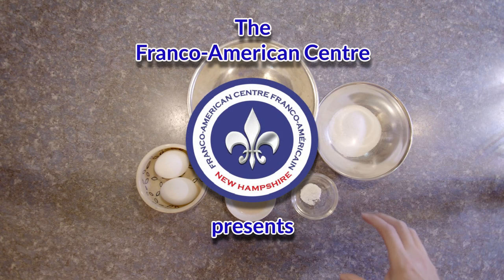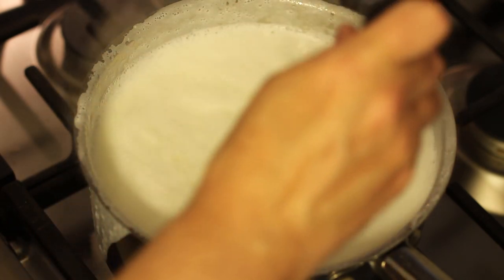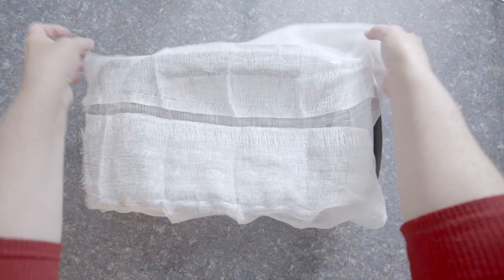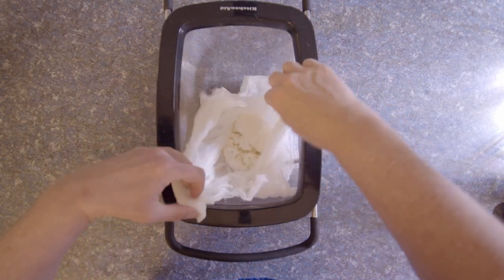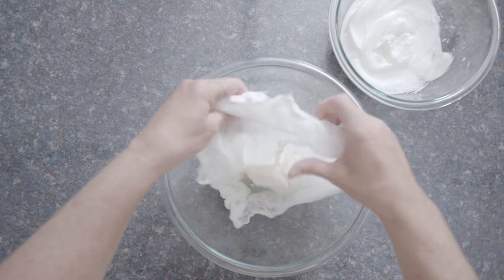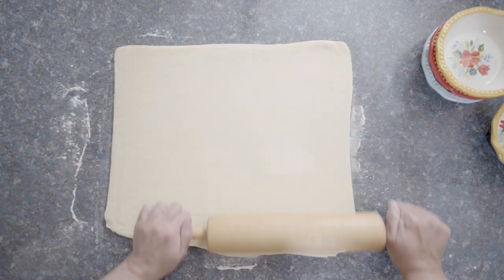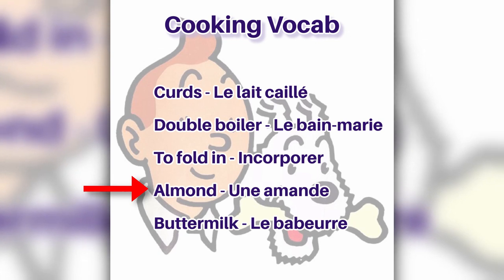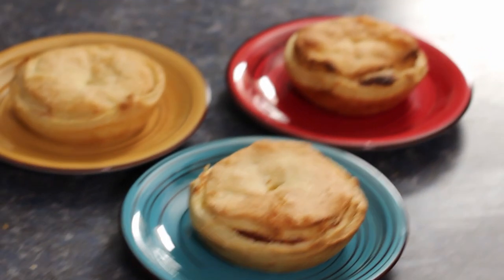Taste of Belgium ~ Tarte aux Matons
Welcome to Belgium!  Today, I am making a dessert specialty called Tarte aux matons (Mattentaart in Dutch).  Belgium is a country that is often overlooked due to its proximity to its big "brothers" France and Germany.  But just like a little brother, it is full of surprises and a character all its own that deserves a closer look. ☺

Share in the comments your if you make tarte aux matons or if you have already eaten it.  I would love to hear from you.

On a personal note:
One of Belgium's international treasurers is a comic book series, or bandes dessinées, created by George Rémi or Hergé called  Les aventures de Tintin.  I am a big fan and am happy to share this interest with you.

Although the process for making Tarte aux matons left me unsure about what I was doing, the result was a sweet surprise.  This was the 1st time, but not the last time I will be making this Belgium treat.

Enjoy Franco Foods?

Merci et à la prochaine!

0:00 Introduction
0:47 Making the curds
2:04 Drain the liquid
3:02 Making the Maton filling
4:52 Roll the puff pastry & assemble the pies
5:59 Vocabulary
6:18 Tarte aux matons are done!

This week’s vocab is:
Curds - Le lait caillé
Double boiler - Le bain-marie
To fold in - Incorporer
Almond - Une amande
Buttermilk - Le babeurre

Learn more about the Franco-American Centre at FACNH.COM

Nathalie's notes:
The recipe I followed in the video is different that the one listed above.  The one I used was a translation from either Dutch or Flemish into English.  And, although I read the instructions several times, when I was making the Tarte, I realized some steps were missing.  So, I found another recipe that seemed close to the one I followed as it is written in English.

Franco Foods is filmed and edited by Oskar Hirte of Willowfield Productions